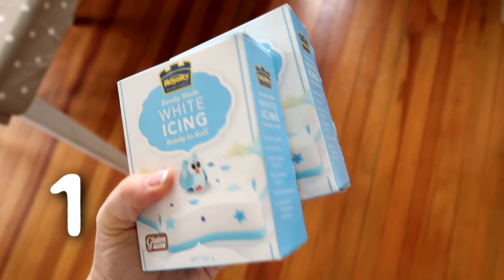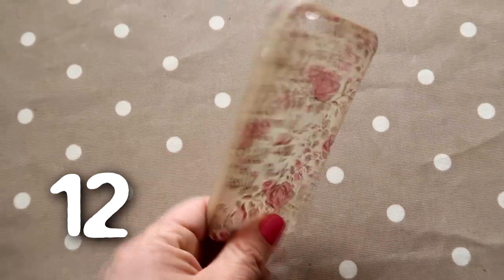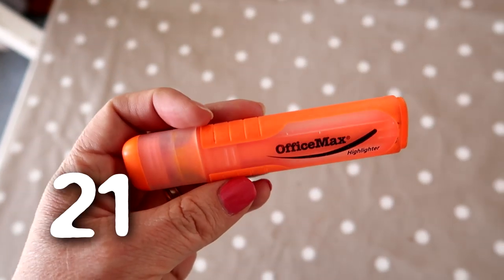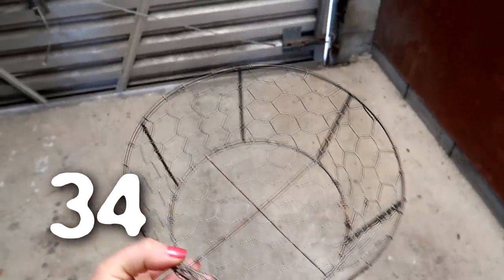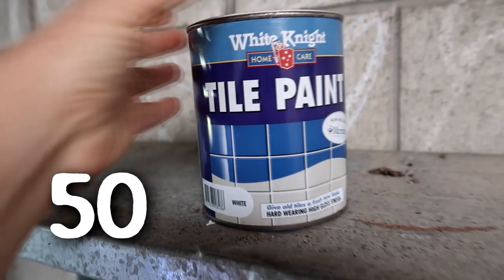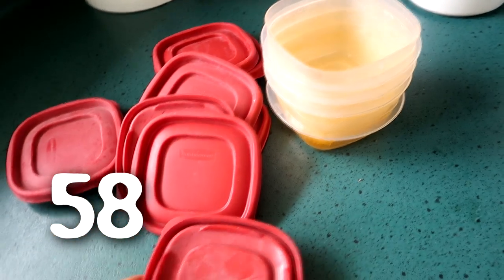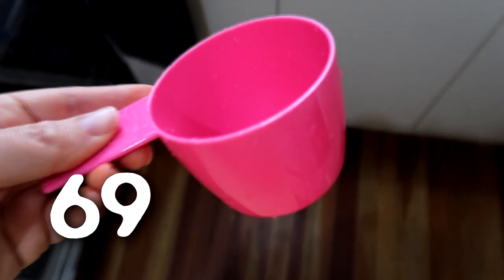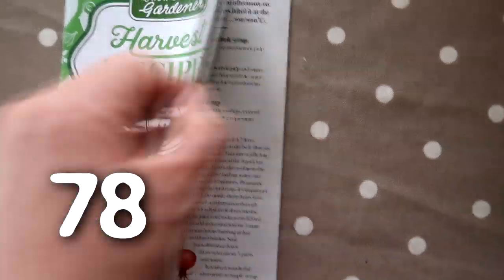Decluttering 100 Things: Episode 14 | A Thousand Words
Like I said, I'm on a roll! Check out the other videos like this one

Hawera
4640
Taranaki
New Zealand

New videos on Wednesday and Friday, at 9am New Zealand time.